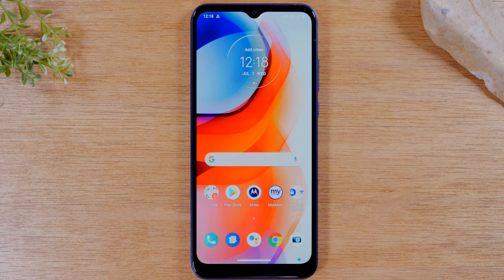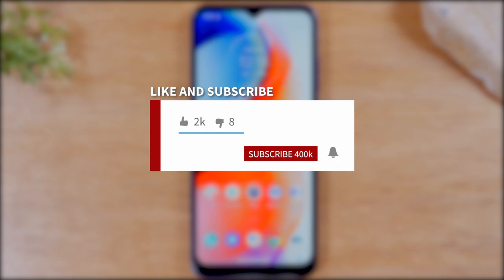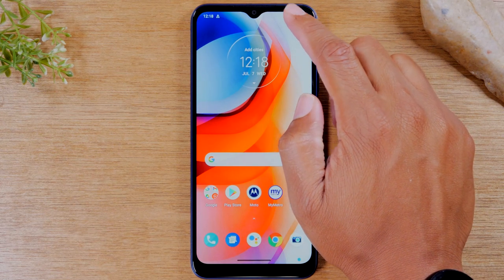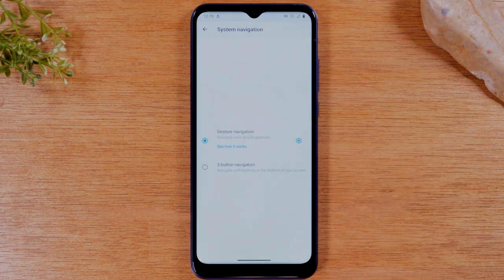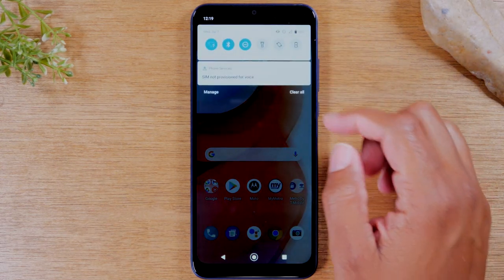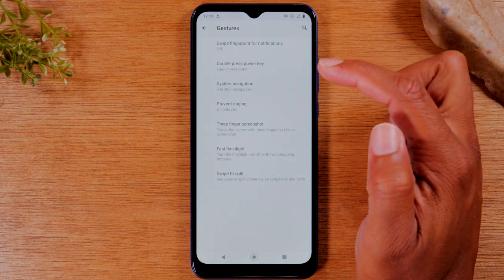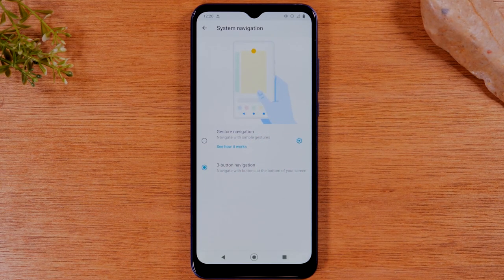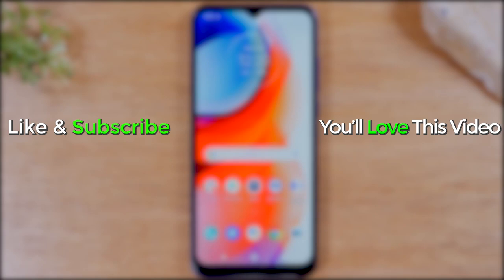Moto G Play 2021 How to Turn on Home Buttons & Turn Off Gesture Mode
This video is a tutorial on how to turn off the gesture mode and show the home buttons on the moto G Play 2021.

Video Timeline

00:00 - Intro
00:30 - Steps to Turn Off Gesture Mode & Show the Home Buttons
01:25 - Steps to Turn Gesture Mode Back on